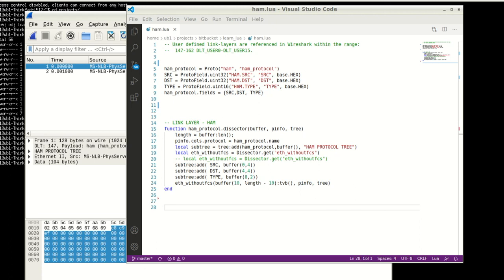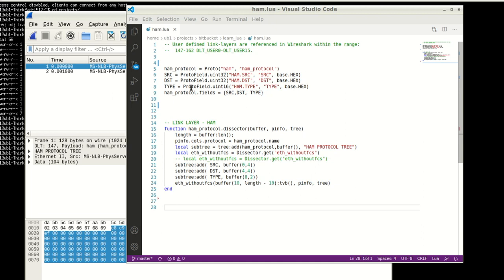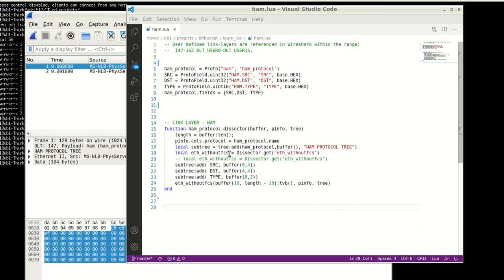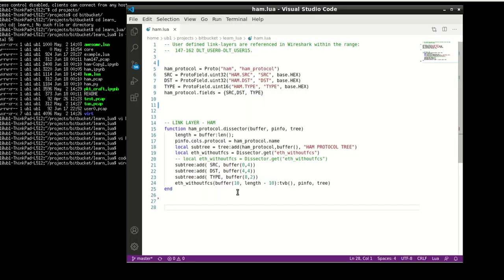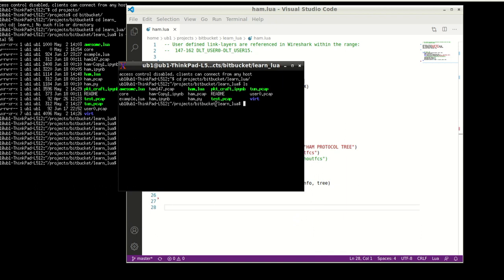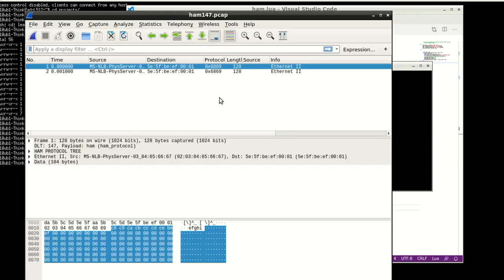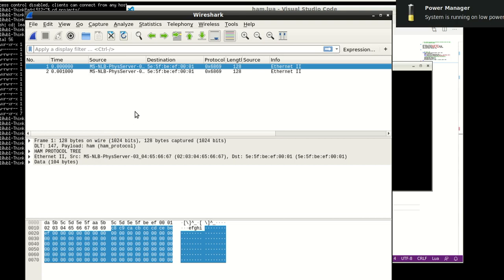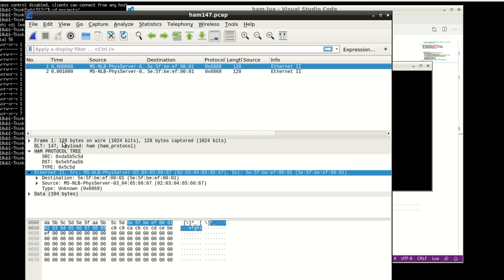Wireshark Lua Dissector - 3 : User Defined Link Layers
In this tutorial we describe how to handle alternative layers that are not Ethernet. This will allow you to write your own ethernet like protocols to start your dissection tree.

Code repo  for ham protocol :

Look for ham.lua and ham.pcap (read also README for editcap conversion)